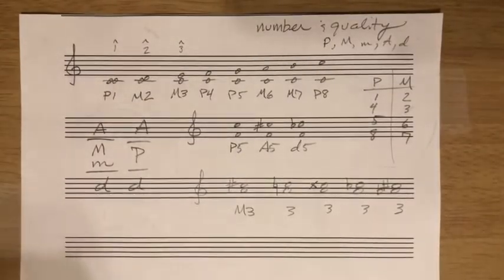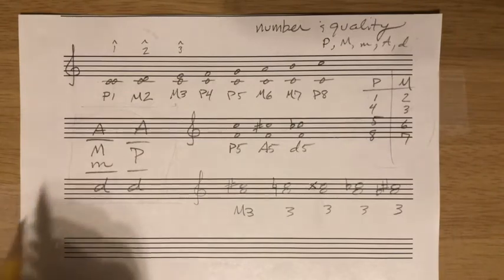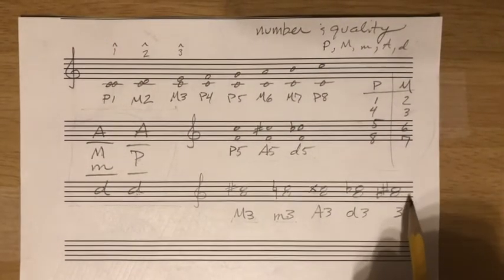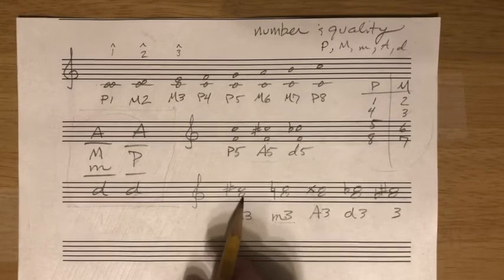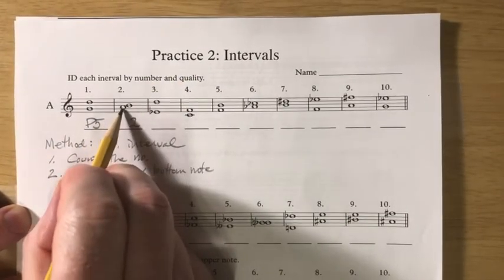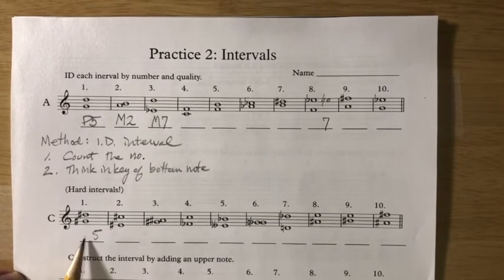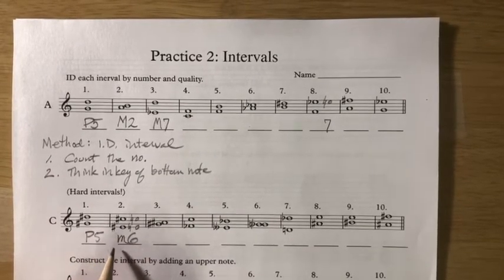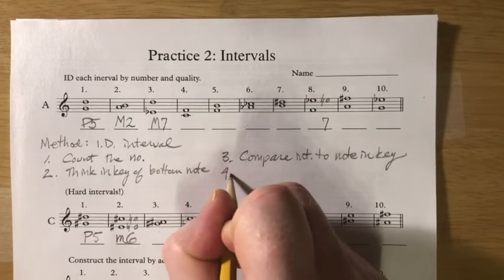MUS 133 Week 1 Video 3 Intervals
Errata: At 13:40 In Part C #4 I wrote A4 instead of A5. Sorry!